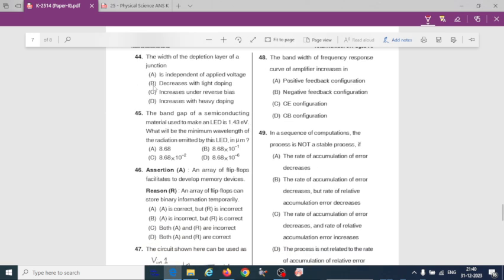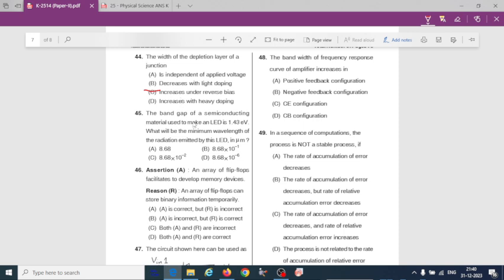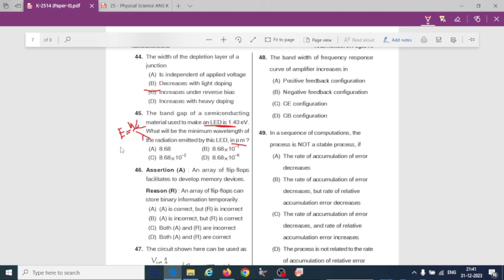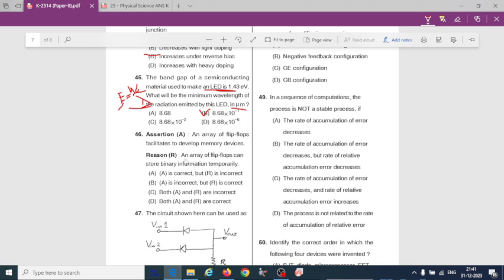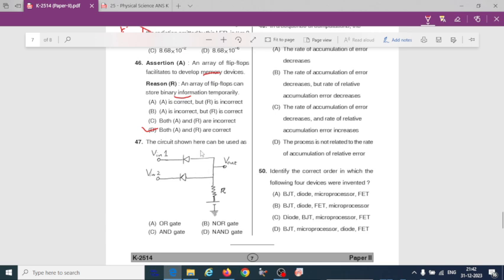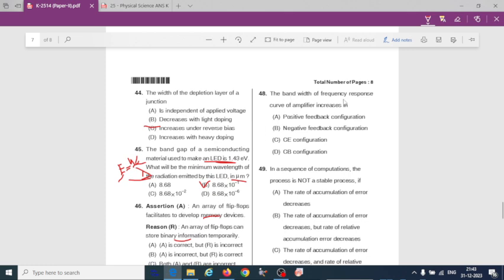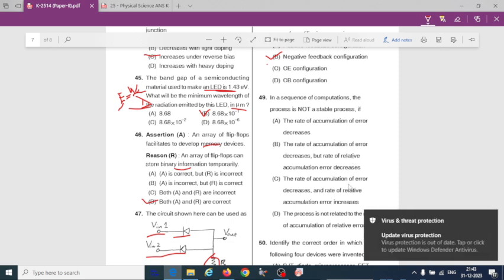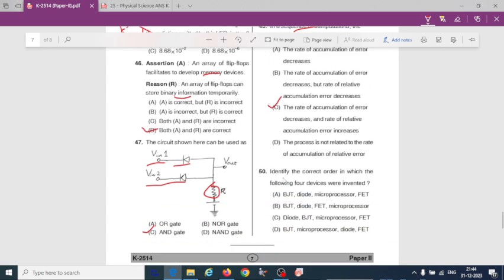CSIR NET/ KSET Exam preperation solution for questions